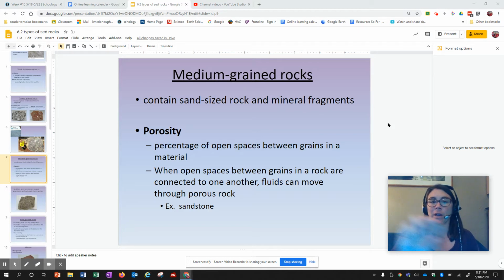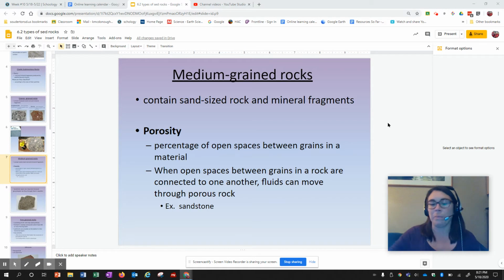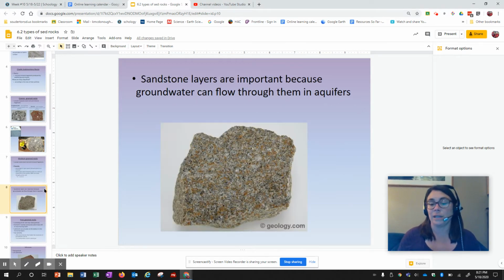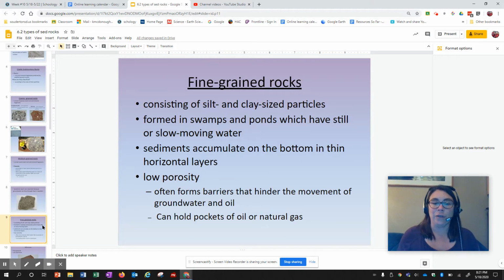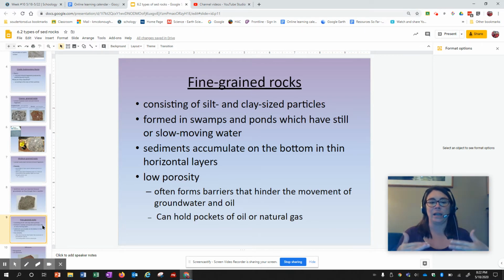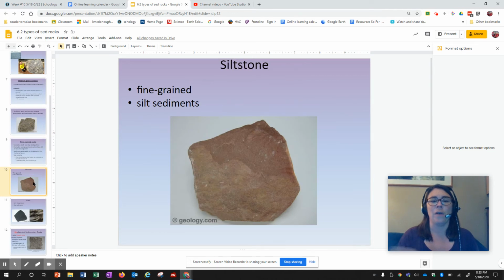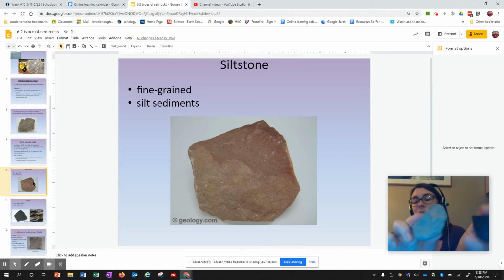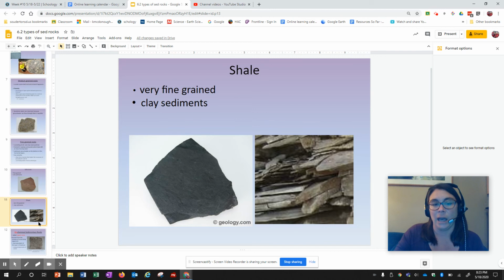Tuesday - medium sed rocks